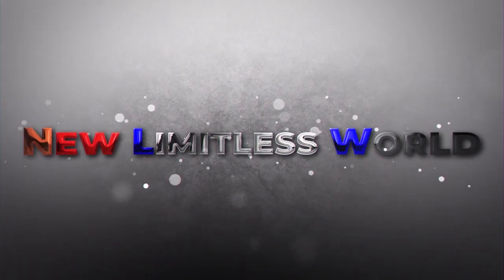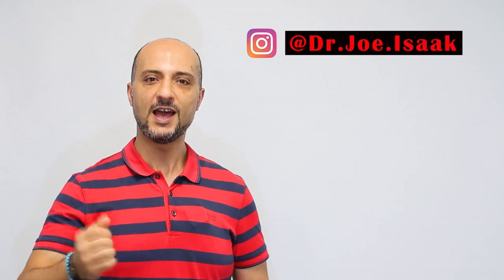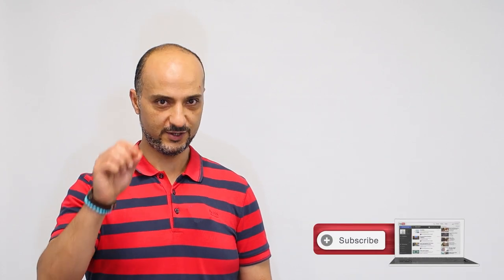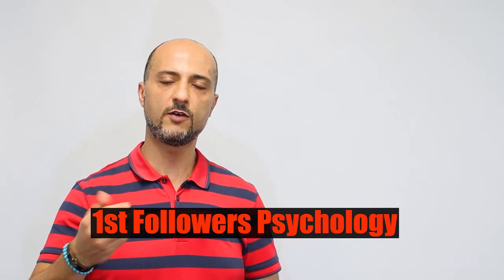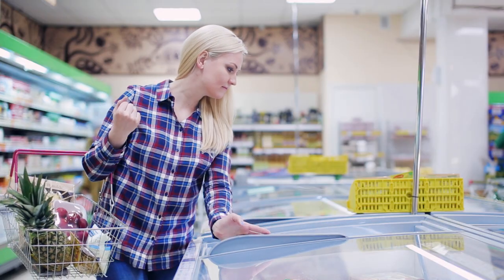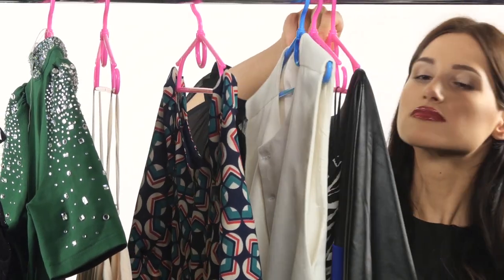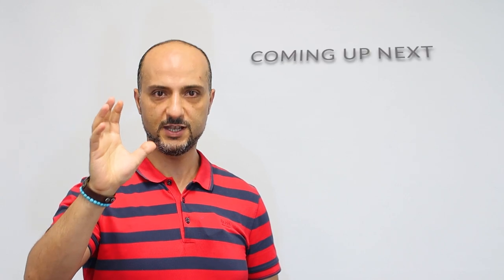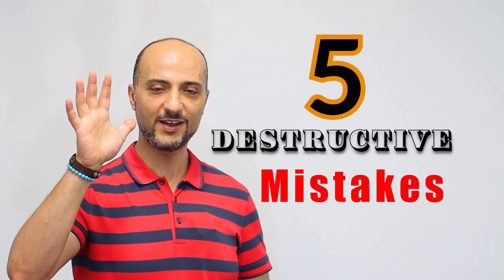TikTok Famous Series -How to get more followers Episode 3 Part 2 Dr Joe Isaak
You are producing content, but your followers/fans are not rising
In This TikTok Famous Series, I will share with you my truthful experience with the number of views, growing your fans on tiktok and how to connect with your followers best.

Welcome back to creating your own new limitless world, for the new faces I am Dr. Joe Isaak, , I am very passionate about helping others and making you feel awesome. If you want to know more, I am not going to brag about myself and waste your time, you can check my bio in the video description,
On my channel, you hear the truth, what you see is what you get, no advertising and affiliate marketing stuff, my passion is to help others feel excellent & inspired. and social media is the hobby that fuels that passion. I do have a real job 😊 thank you.

First you need to understand the Psychology of following others, to have this taken care of, To put it in simple terms away from the Psychology analogy, think of your followers as a long term relationship, they are always coming back to you, while your views/likes can be like an encounter, you may never see this person ever again. I would say like usual grocery store- Coles or Aldi if you are in Europe (These are your followers, loyal to you, and often come back for more )  Vs Convenience Store or 711 they may buy something or an item and never see them again.
Which one you would think require better class of service. Your regular grocery store of course, so the question now is, are you providing your current followers with that class of service? If you are not, someone else is and they leave for. That’s the first however not the most likely reason

Second reason I found, , You were doing F4F party and punching content and those don’t share the same interests so they leave and now bouncing off, that’s why I never suggest F4F unless you filter that you share same interests and may even produce videos together.

Third Reason, talking from my experience, it became much clearer when my viewers knew that I am Dr. Joe Isaak that talks about psychology stuff, helps you in reading minds, in a simple informative way. The following started to roll, so if they can’t detect what your content direction is, they won’t follow, or unfollow.

Forth Reason, are you usually following trends? Riding a wave, if you are usually jumping on irrelevant or not your theme, trends you may just get exposure views, may be likes, but not long-term followers as it’s not your theme

Let me know what you think and if you would like me to have a look at your TikTok and share with you my insights, please leave your username in the comments below.
If you took something away from this video, please give it a like or subscribe even if you like, if u didn’t not take anything , hit the dislike button with a comment, why, so I can help others better next time.

💟   Dr. Joe Isaak Biography

If you enjoyed this video, help your community enjoy it too by adding captions in your native language:

❤️Would love to hear topics that is of interest to you, share your feedback, connect with like-minded community or simply say Hi ➡️

1) This video has no negative impact on the original works
2) This video is also for teaching and inspirational purposes.
3) It is not trans-formative in nature.

New Limitless World owns the rights to these images, videos and audio files.